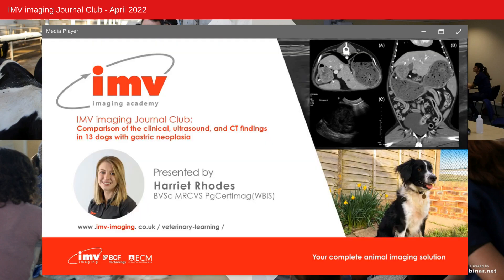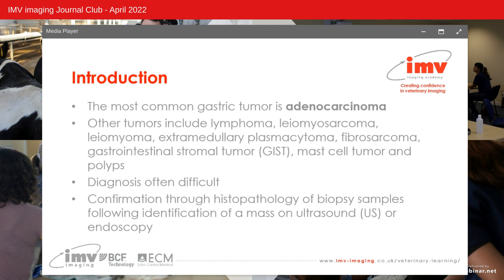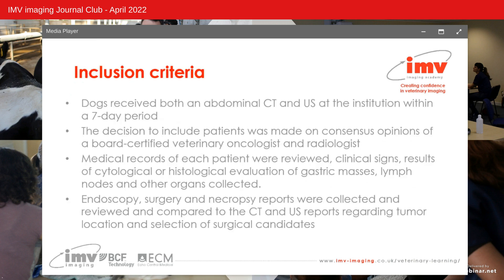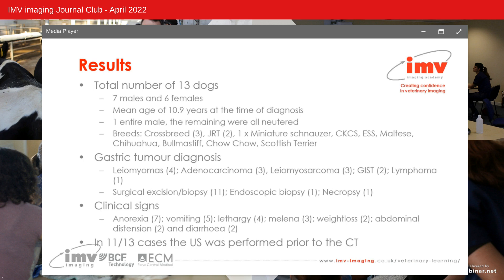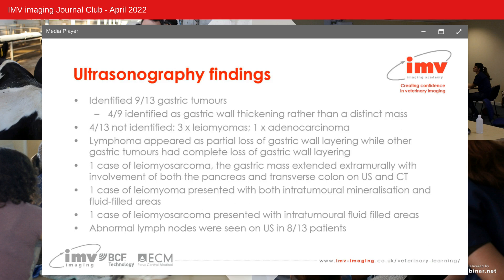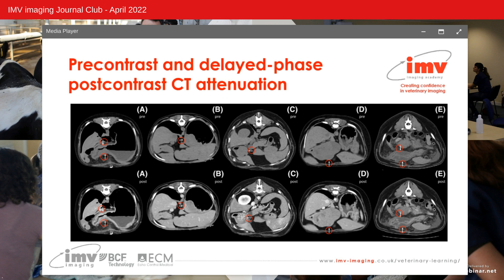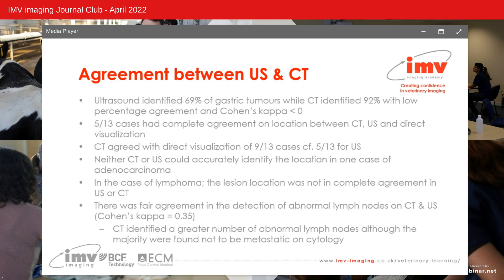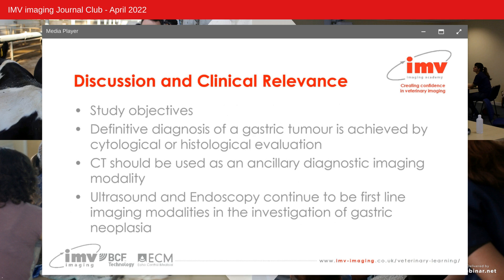A comparison between clinical, ultrasound and CT findings in the diagnosis of gastric neoplasia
"A comparison between clinical, ultrasound and CT findings in the diagnosis of gastric neoplasia in dogs"

The research and findings will be presented, and Harriet will give her take on the study.